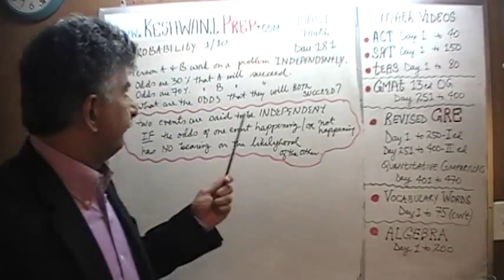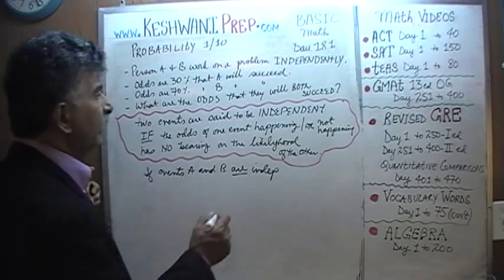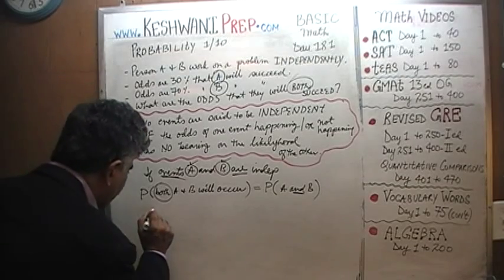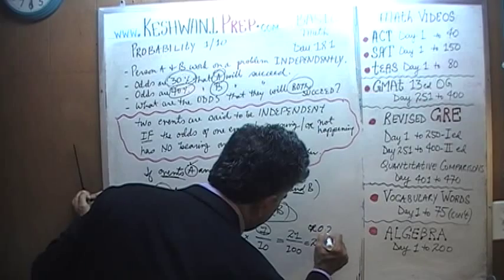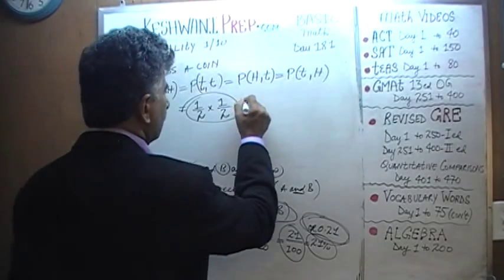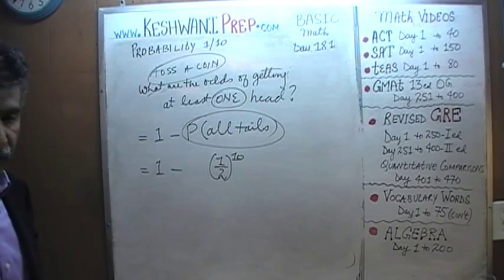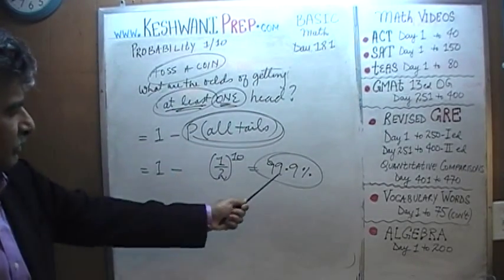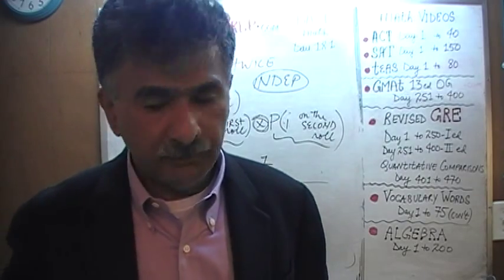Probability Independent Events 1/15, Day 181, Basic Math for GRE, GMAT, TEAS, SAT, ACT Prep Tutor